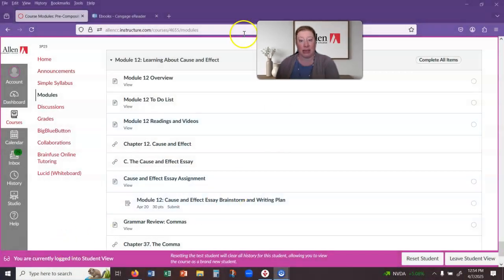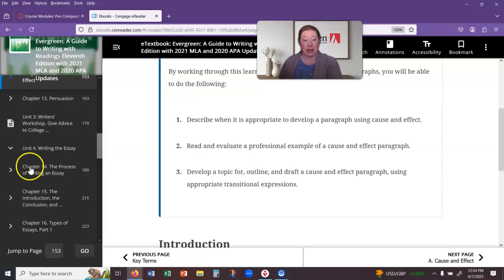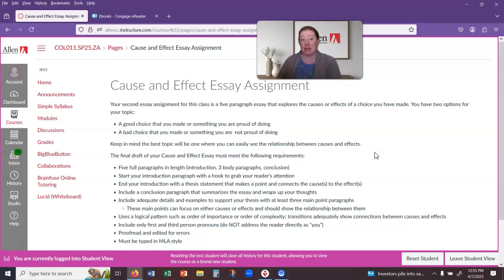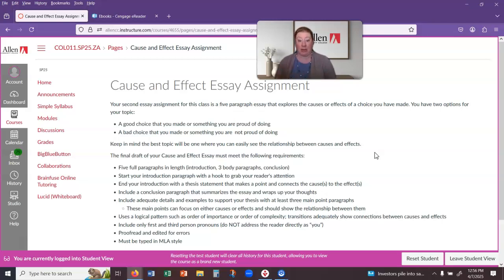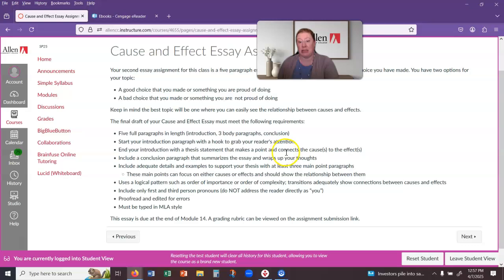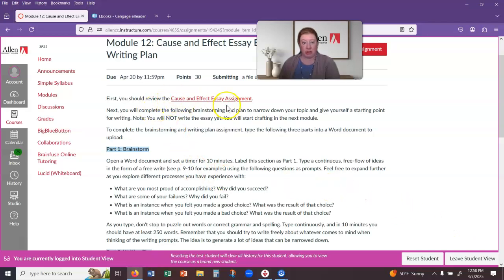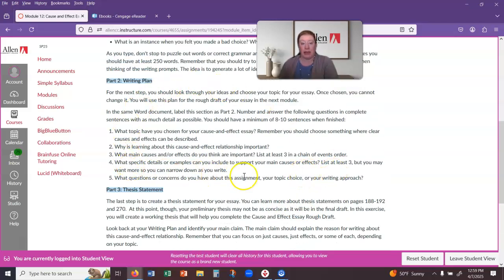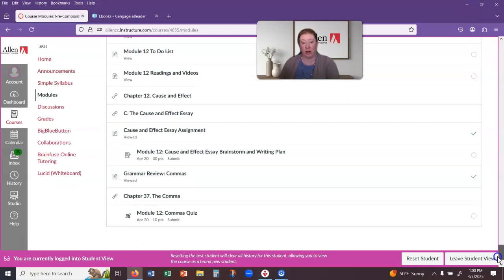COL011 Module 12 Overview